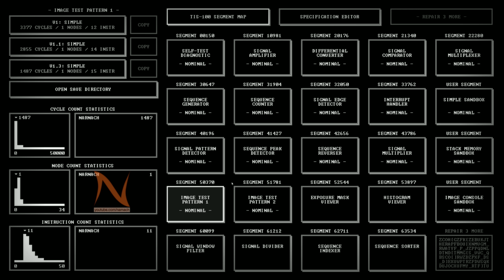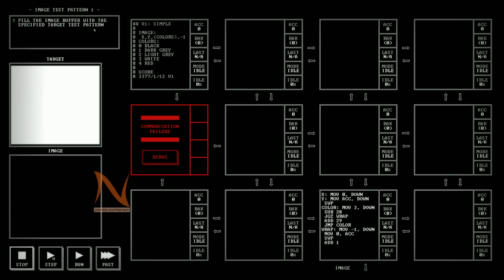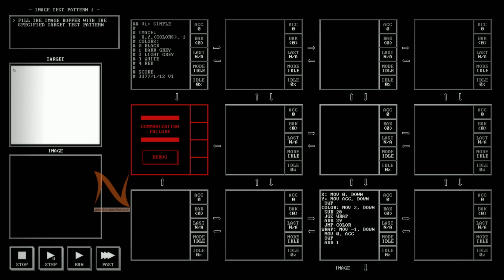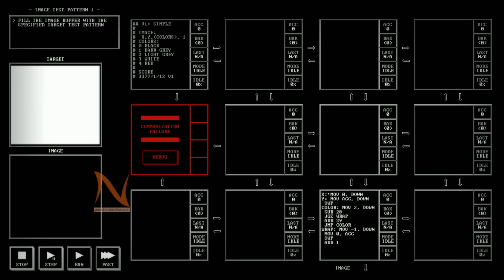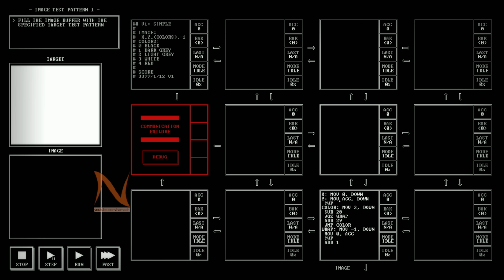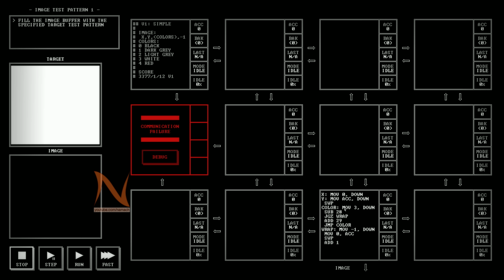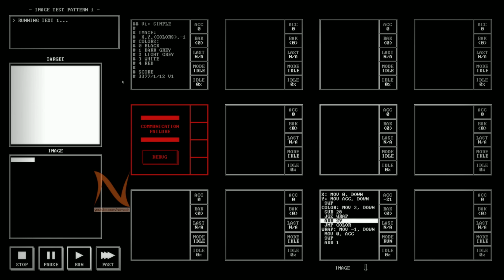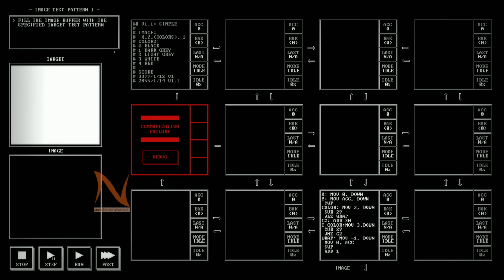Image Test Pattern (Segment 50370) - #14 - TIS-100 for everyone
This is a "for dummies" explanation of the game. I don't assume you know anything about programming. I step through the game one cycle at a time and show you exactly what happens. If you want to understand the logic of certain puzzles and their (optimal) solutions, this is the series for you.

I try to publish at least one video per day, across multiple concurrent series in multiple games.